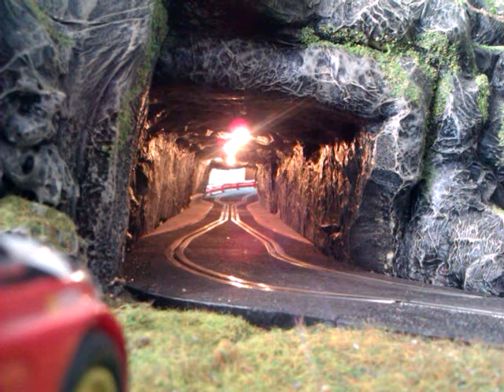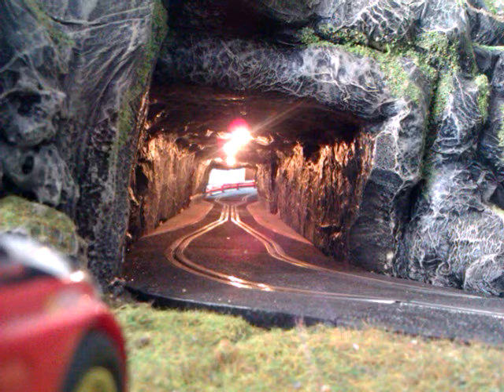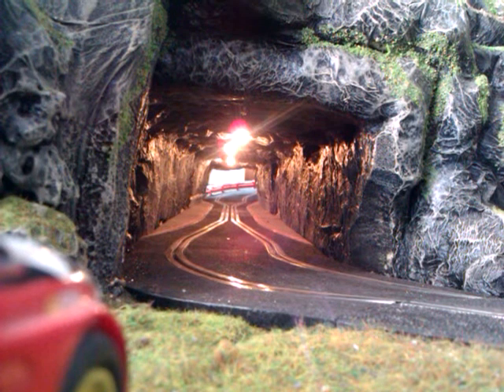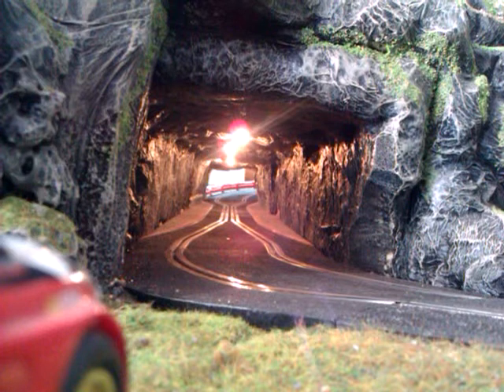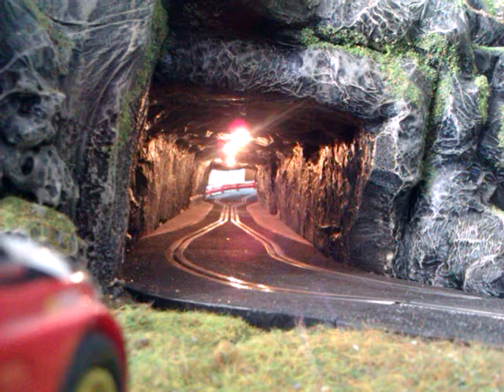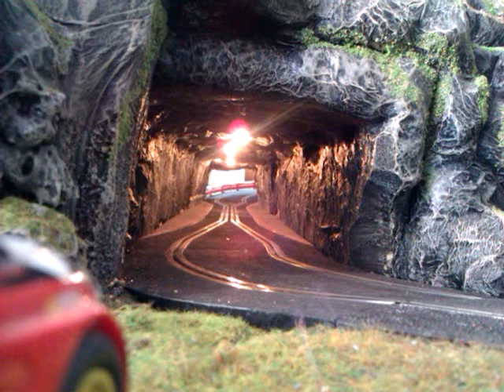tunel slot rally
túnel en roca iluminado slot rally